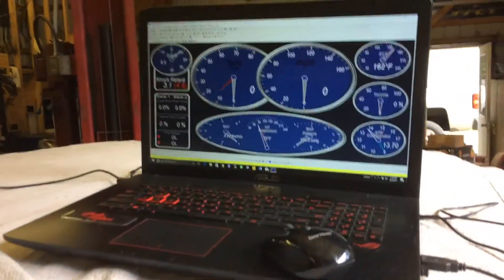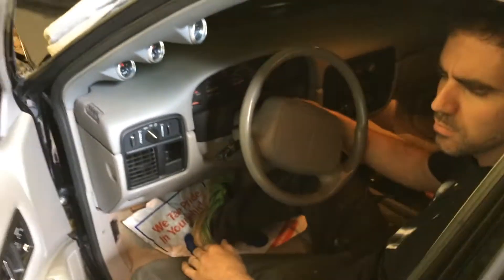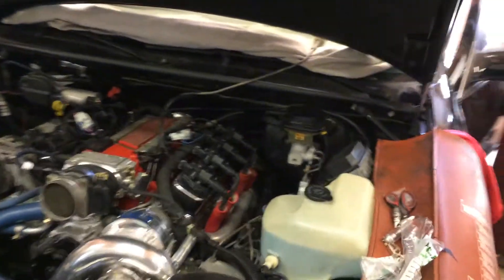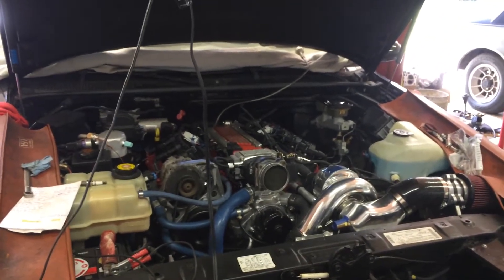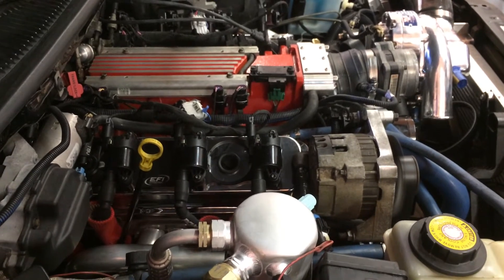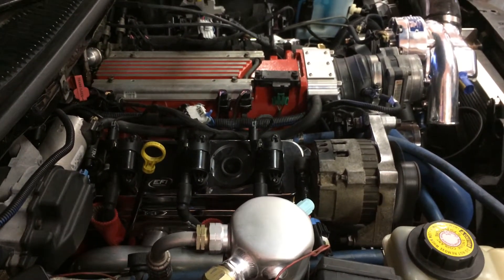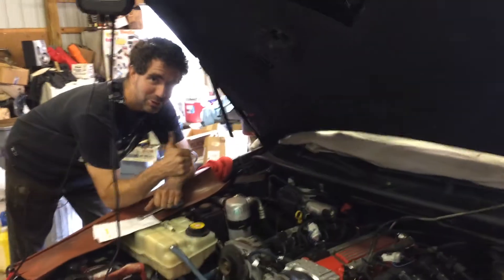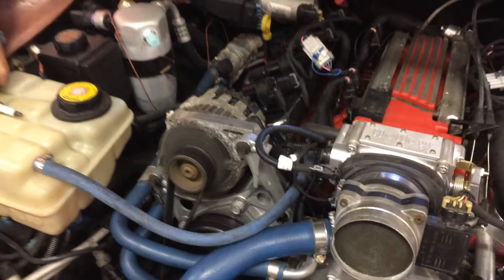Stan Dewling's LT1 383, ERE#76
1st start of ERE-383 #76.  Installation by Nabil Guffey at EFI Performance.  Tune by Ellwein Engines via EFI Live.